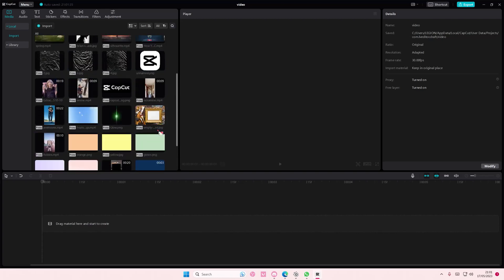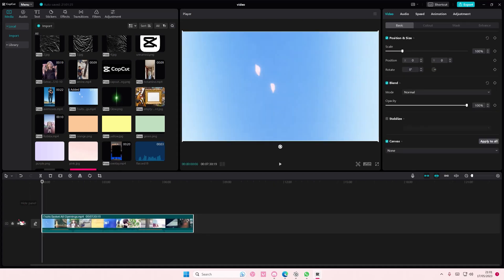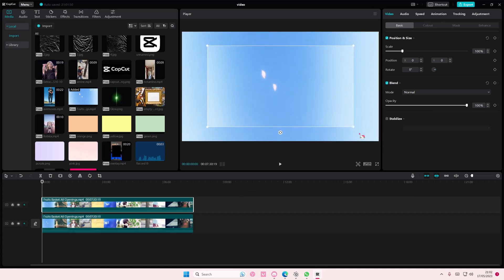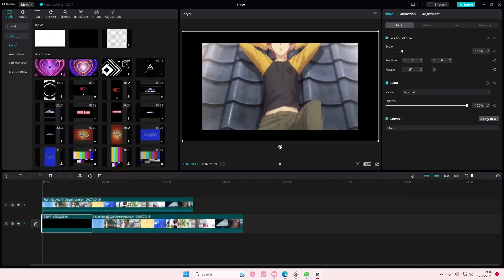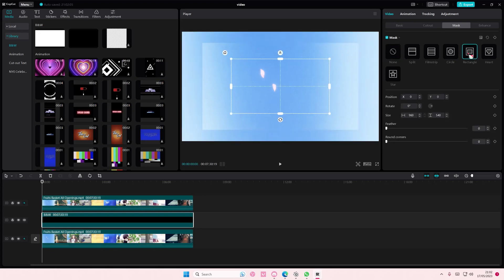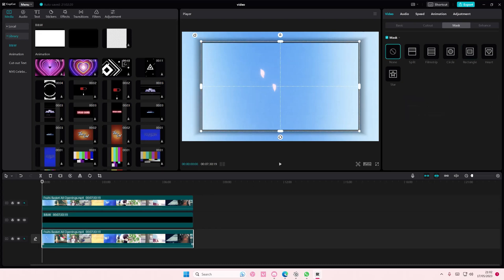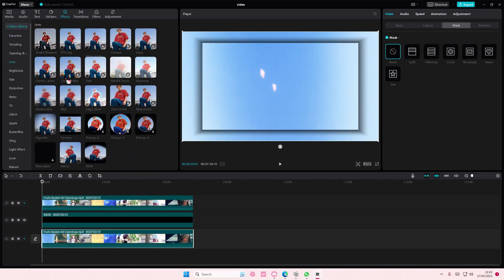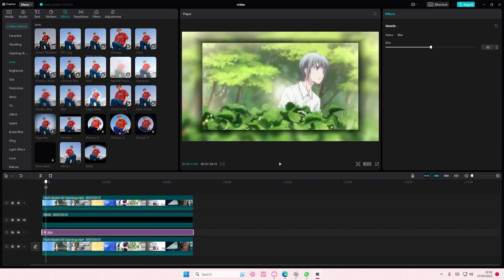Anime Video Edit Tutorial! How You Can Create Cool Drop Shadow Frame For Your Videos On CapCut PC?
Create this effect for your video edits on CapCut PC by watching this tutorial.